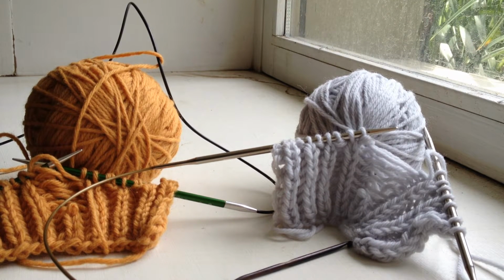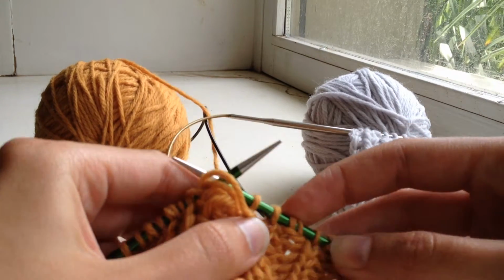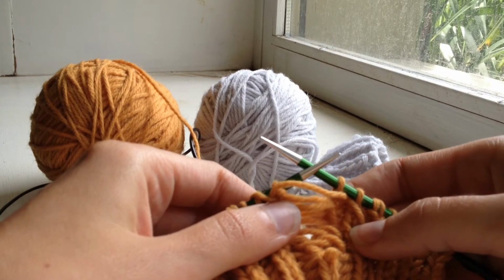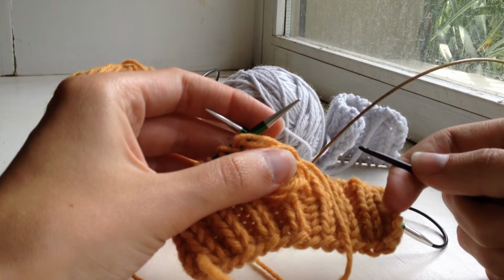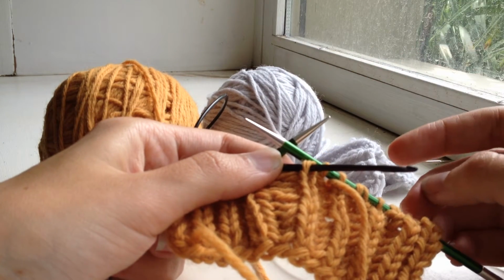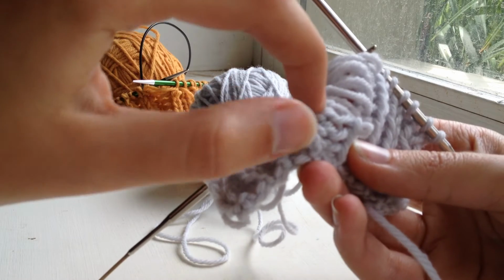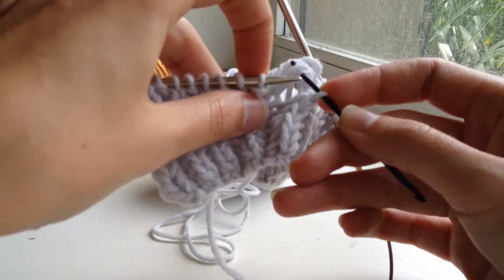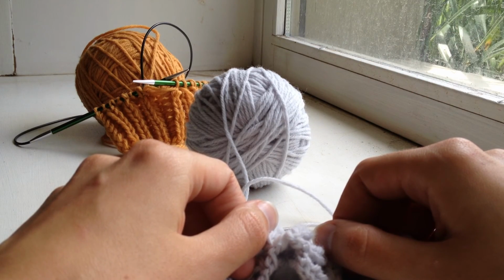Laddering Down in Brioche and Fisherman's Rib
A quick tutorial on how to rebuild columns of stitches in brioche and fisherman's rib.